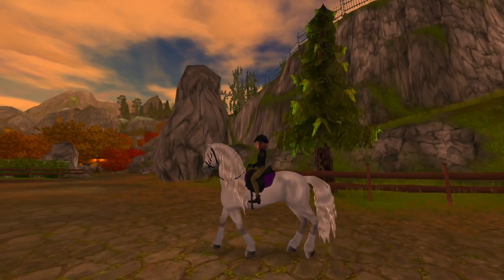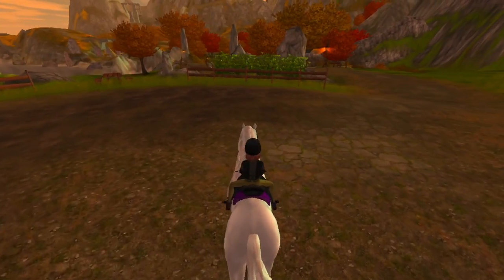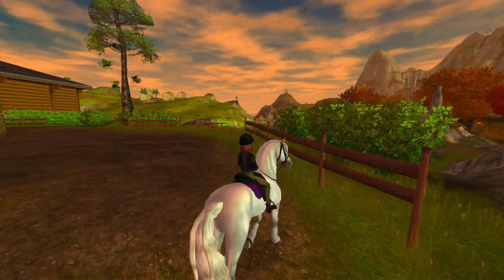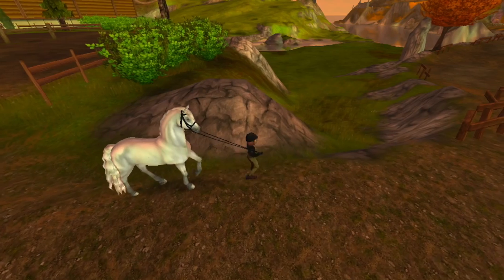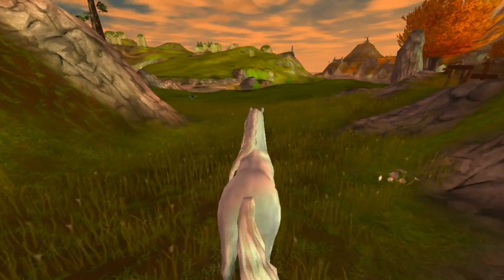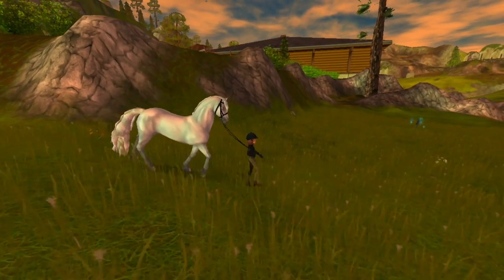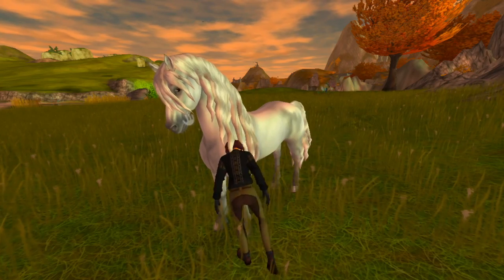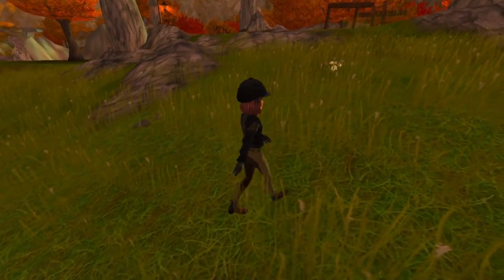Training with Snow!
Snow is my Freisan mare i baught to retrain a few weeks ago. She has never jumped in this arena, so its mostly getting hor used to the jumps.